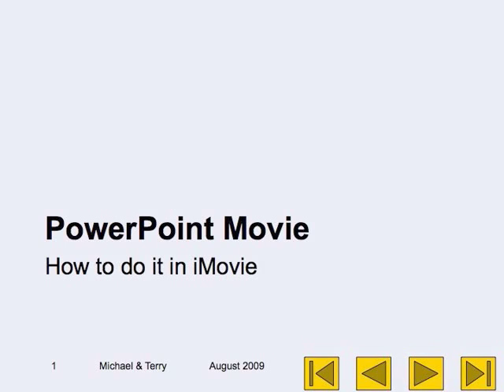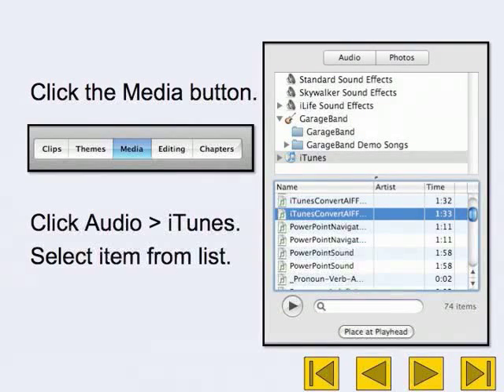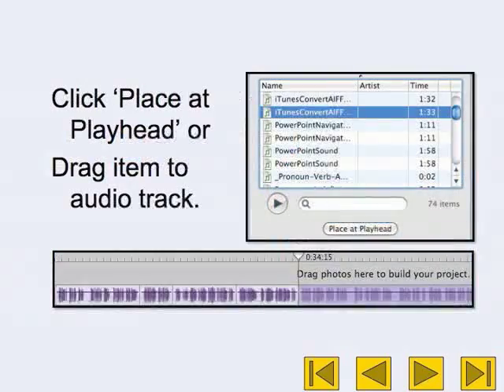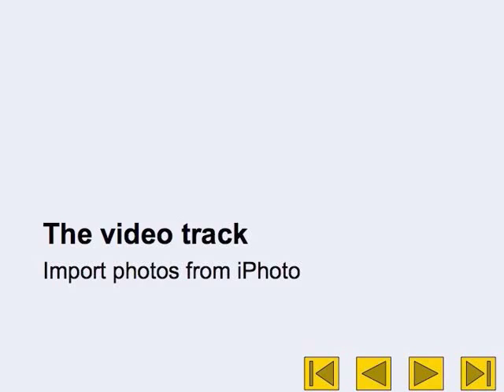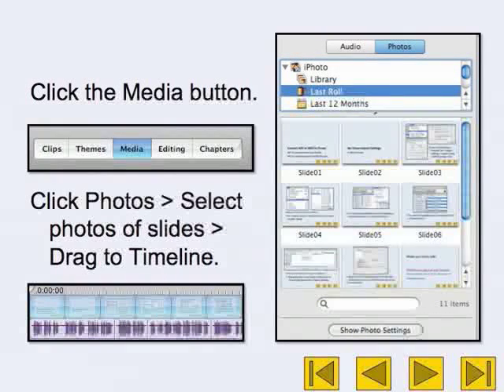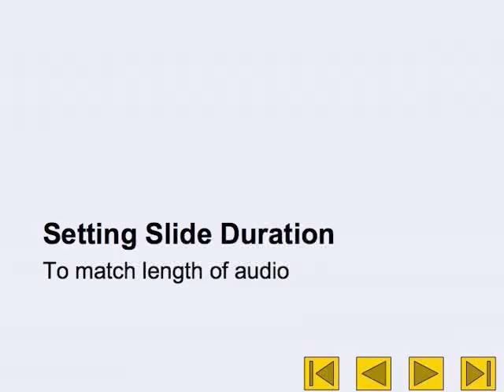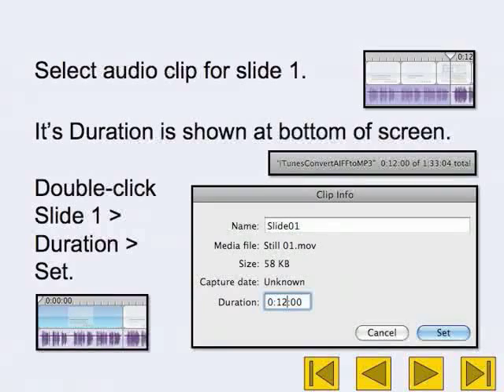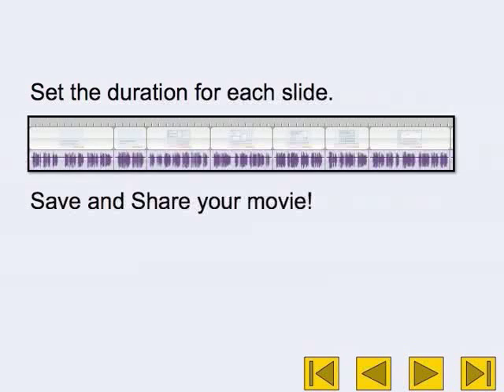PowerPoint Movie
Making a movie of a PowerPoint slideshow in iMovie by importing a sound file from iTunes and jpegs of slides from iPhoto.